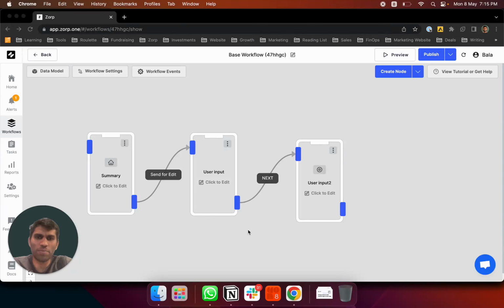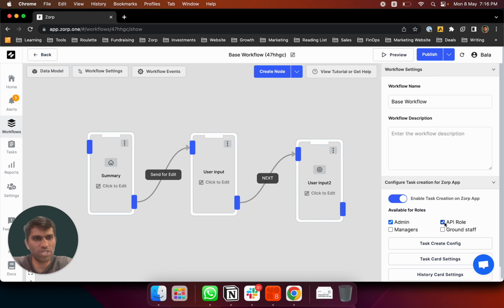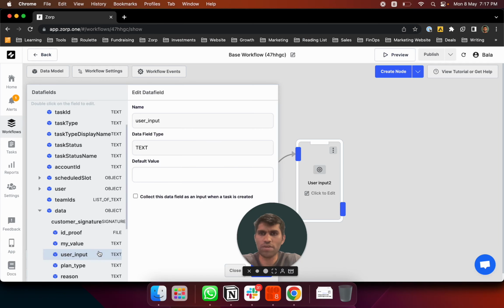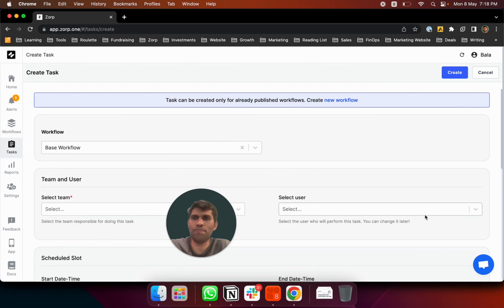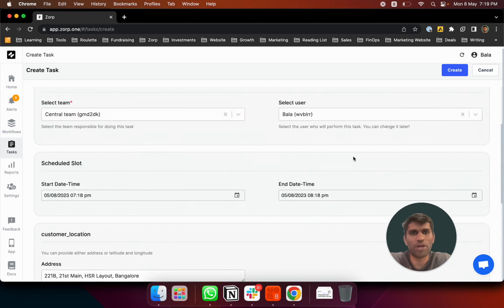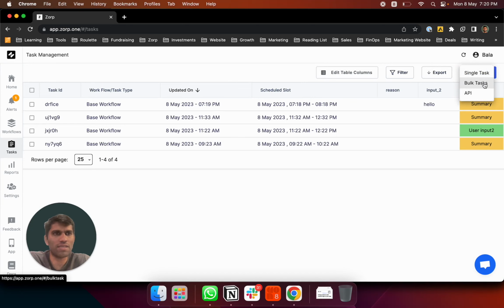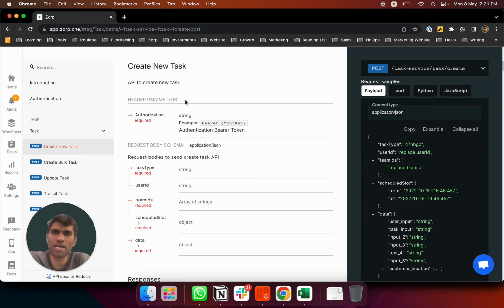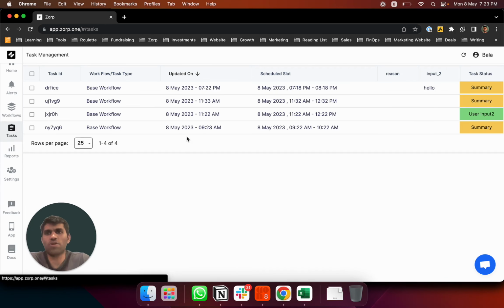Creating tasks from a central team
When you create tasks, you may not always want to create tasks from your mobile app. A lot of times, businesses want to create the tasks from their central team.

In this video, we will show how to create different tasks from the ZORP dashboard via the simple form.